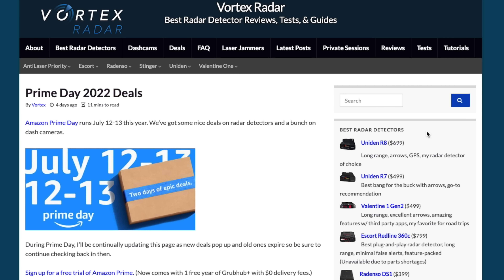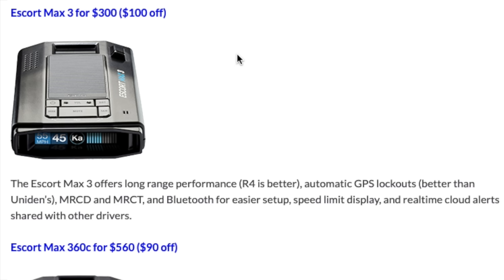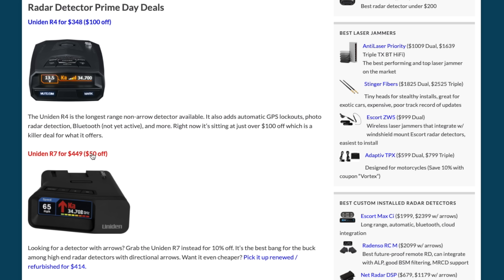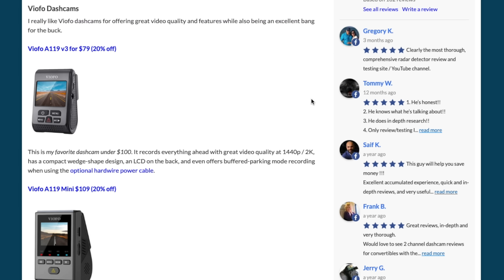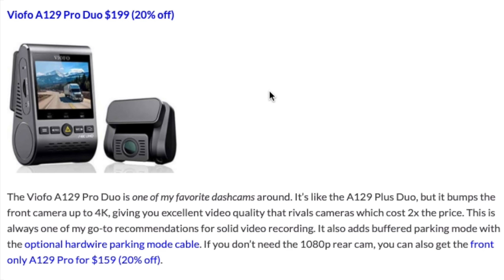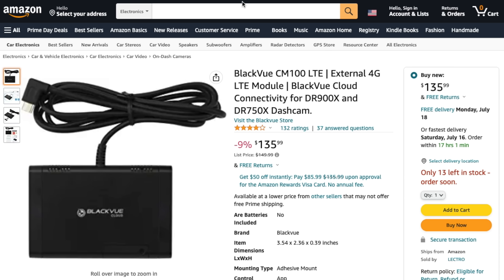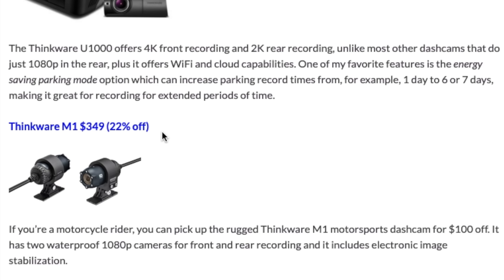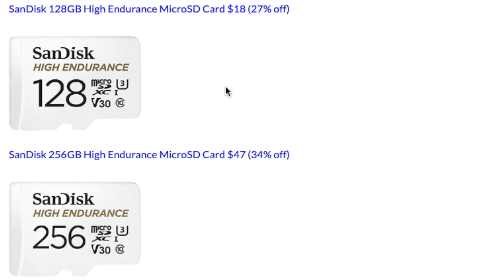Prime Day Deals: Radar Detectors & Dash Cameras (Updated Hourly)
0:00 Intro
1:16 Radar Detectors
2:40 Dashcams
3:42 Viofo Dashcams
5:28 Blackvue Dashcams
6:35 Thinkware Dashcams
7:16 Vantrue Dashcams
7:46 Memory Cards
8:16 Miscellaneous
9:14 Wrapping Up

Equipment I run:
Dashcam battery pack